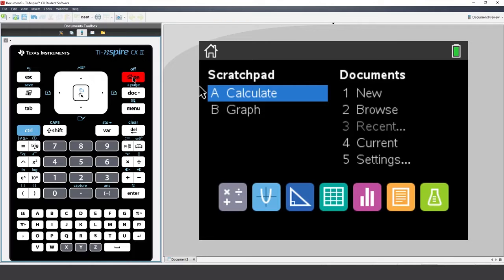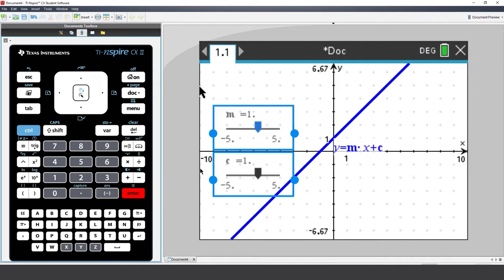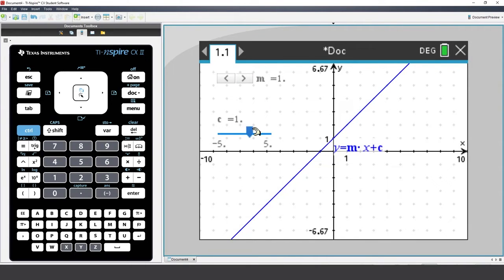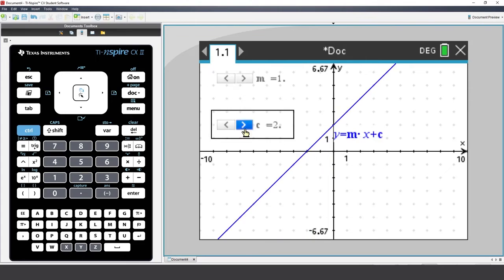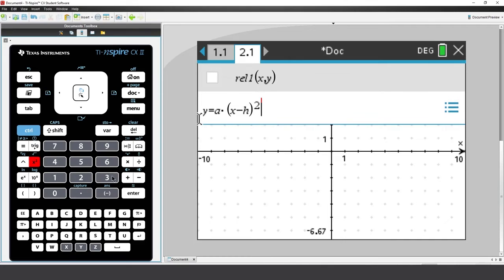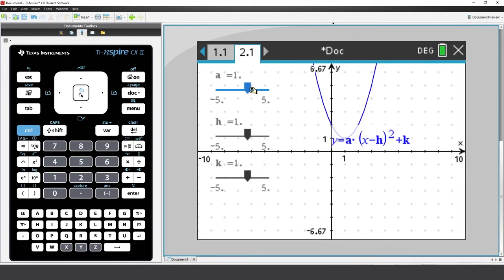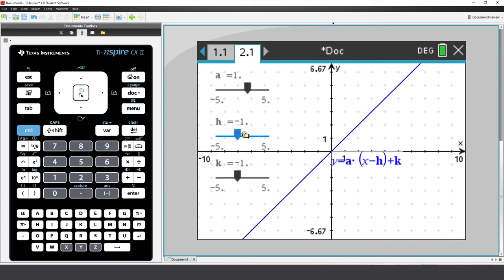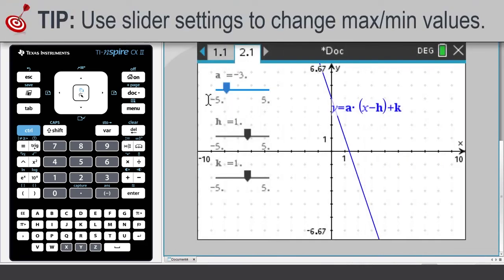How To Insert and Use Sliders on the TI-Nspire CX II CAS Graphing Calculator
Discover how to insert and use sliders on a TI-Nspire CX II CAS graphing calculator. The example shown in this video is CAS specific, but sliders can also be used on the TI-Nspire CX II graphing calculator as well.

In this CAS graphs application tutorial, you'll learn how to:
   • Create sliders.
   • Open a new document.
   • Insert a graphs application
   • Minimizing sliders.
   • And more!

Chapters
00:00 Intro
00:10 Learn How To Create Sliders on the TI-Nspire CX II CAS Graphing Calculator
00:15 Open a New Document and Insert a Graphs Application on the TI-Nspire CX II CAS Graphing Calculator
00:33 Equation in y= Form on the TI-Nspire CX II CAS Graphing Calculator
00:47 Create Sliders on the TI-Nspire CX CAS II Graphing Calculator
01:26 Minimizing Sliders on the TI-Nspire CX II CAS Graphing Calculator
02:38 Insert a New Problem on the TI-Nspire CX II CAS Graphing Calculator
03:47 Exploring Sliders on the TI-Nspire CX II CAS Graphing Calculator
04:54 Exploring Other Examples on the TI-Nspire CX II CAS Graphing Calculator